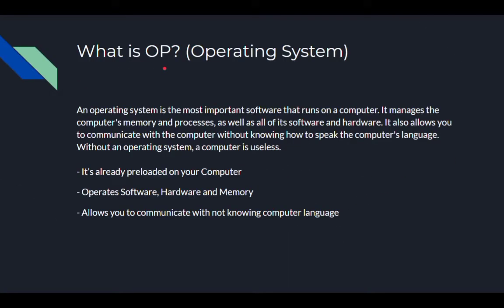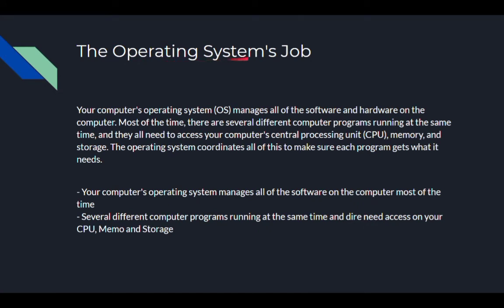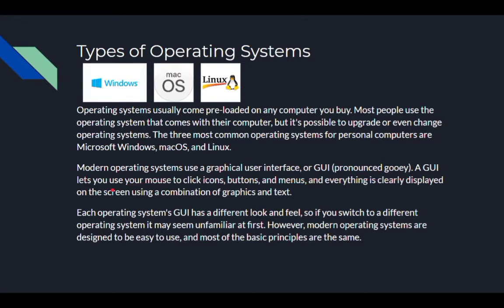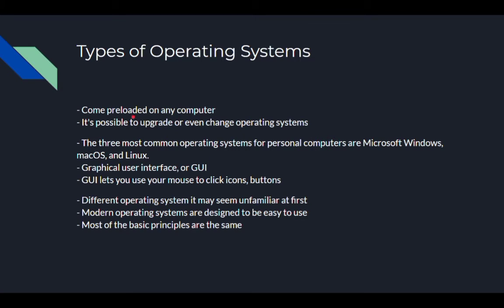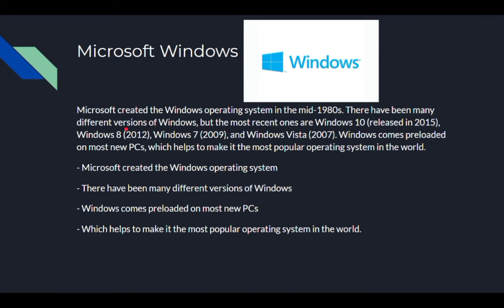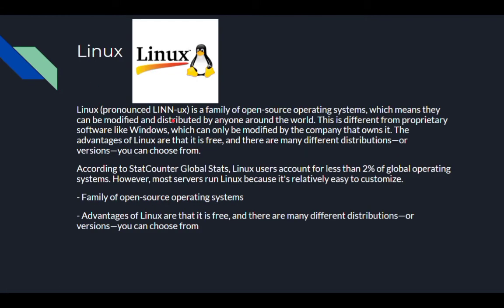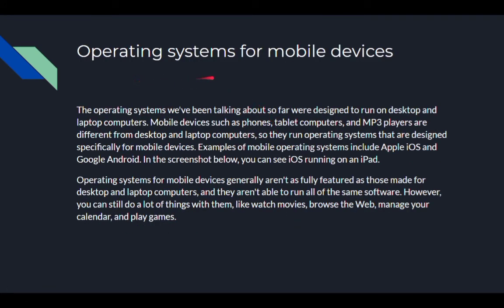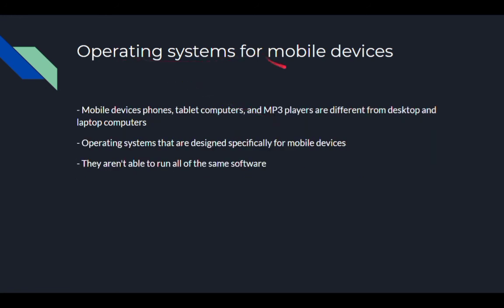Types Of Operating System | ICT | KokoYoshi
This Video is all about Types of Operating System an ICT Educational Video